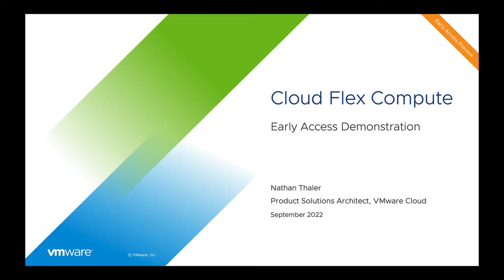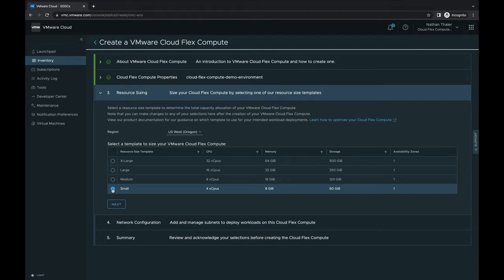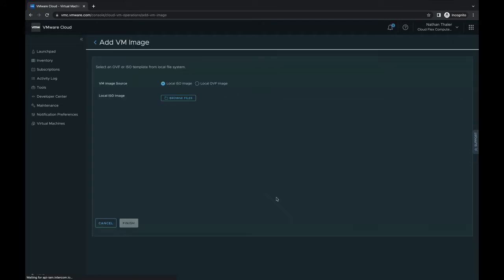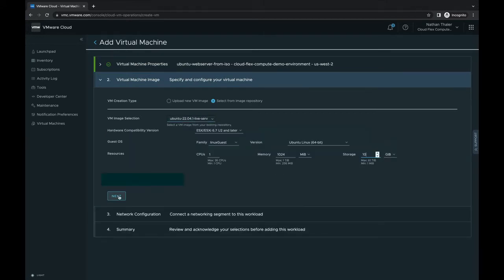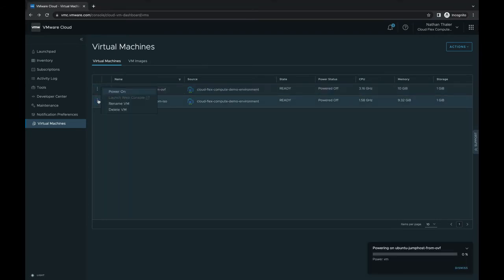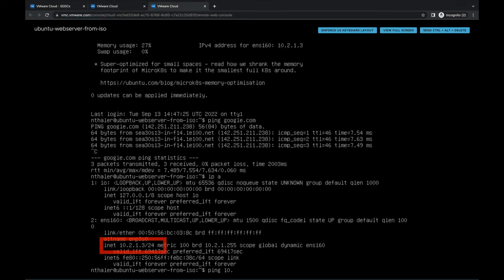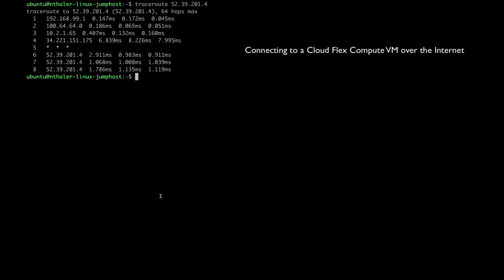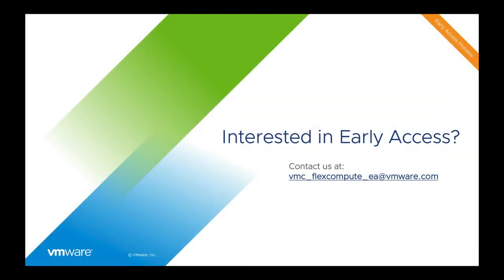VMware Cloud Flex Compute - Early Access Demo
VMware is announcing a preview of a new “resource-defined” cloud compute model, VMware Cloud Flex Compute. A new granular, flexible consumption model where customers will get the same speed, agility, built-in elasticity, and enterprise grade capabilities of VMware Cloud™ on AWS, but in smaller consumable units.